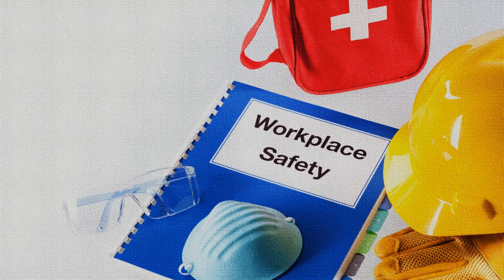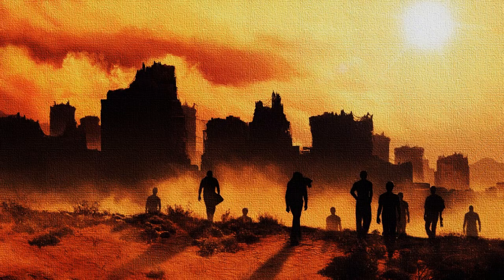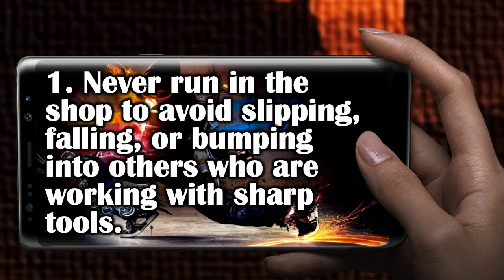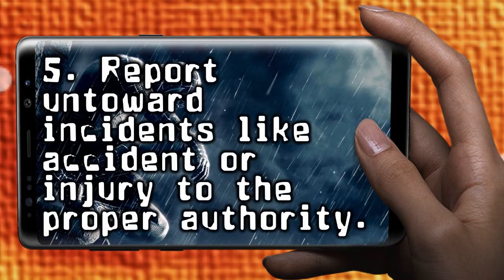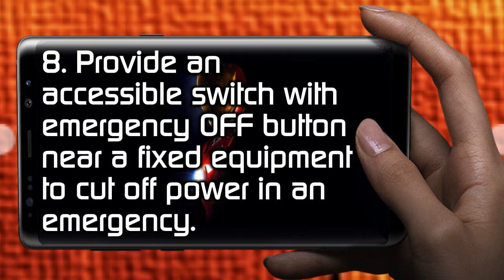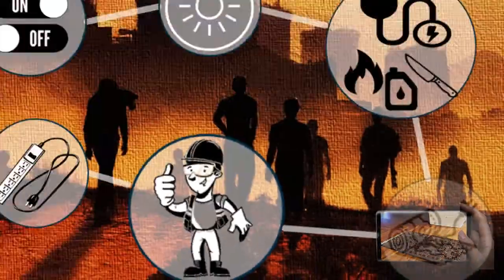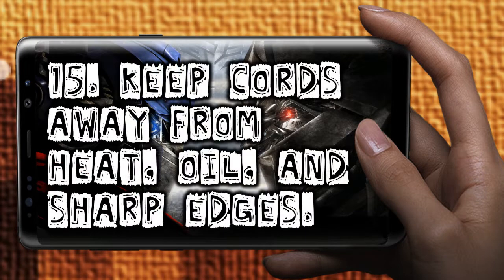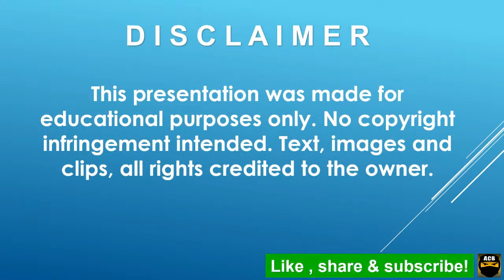TLE 6 I.A. - Constructing Simple Electrical Gadgets Part 2 (Slide Zoom Edition)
TLE 6: Industrial Arts LM - based lesson video with the code, TLE6IA-0f-8, Unit 2: Production and Repair of Simple Electrical Gadgets. This is the second half of the video which focuses on the safety and health practices in making gadgets. The video also uses the new features of Microsoft office 2019. Can be use as reference for the subject. Just download and edit  according to needs.

Music title: Sneak
Composer: KC